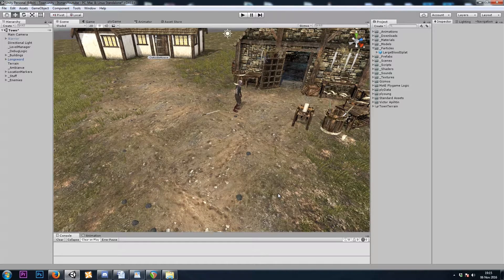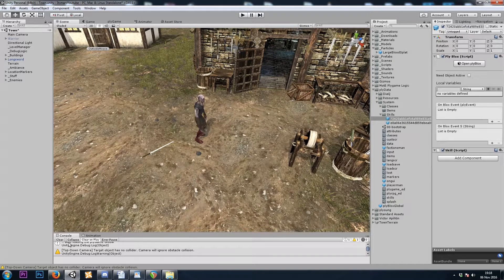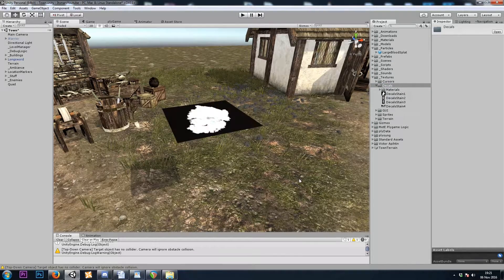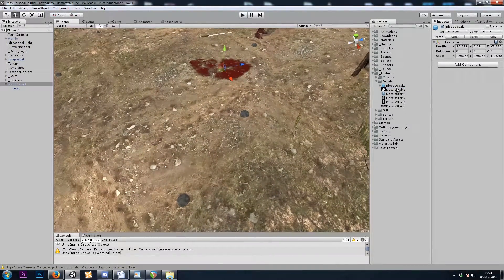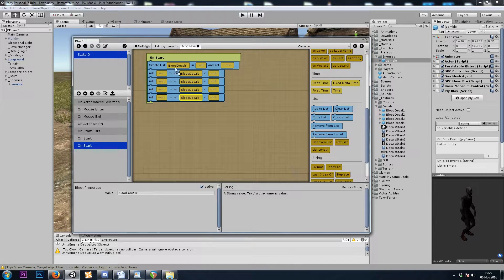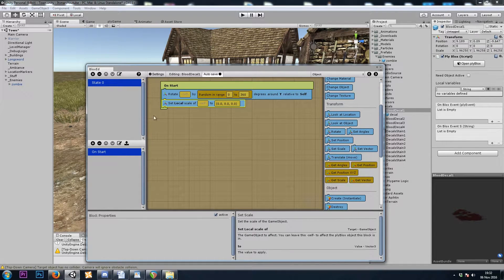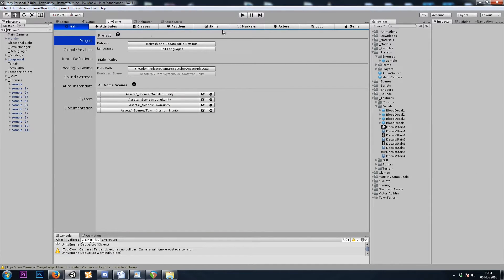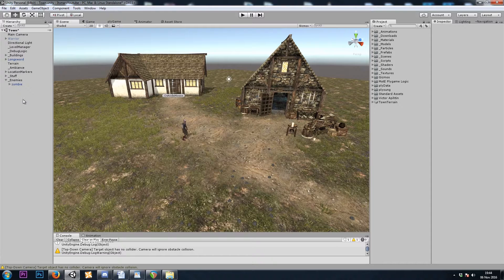unity dungeon crawler 18 - blood effects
Instantiate blood particle systems and decals in combat!

Questions?